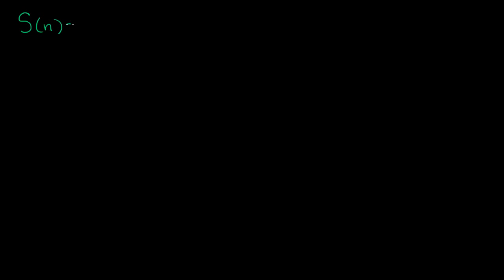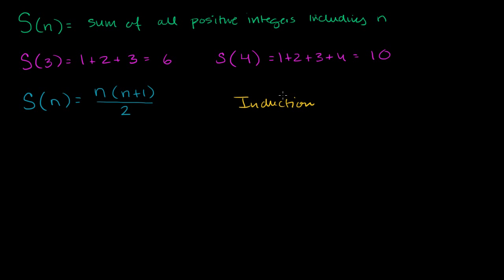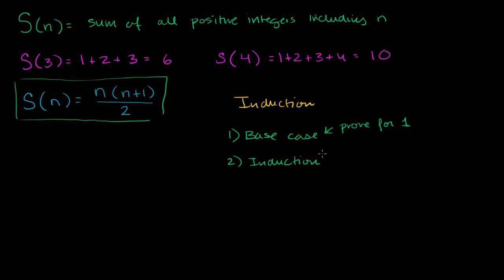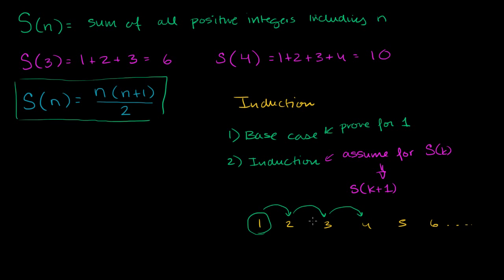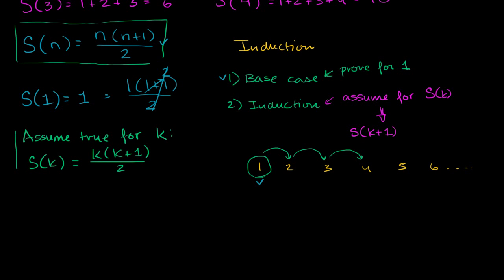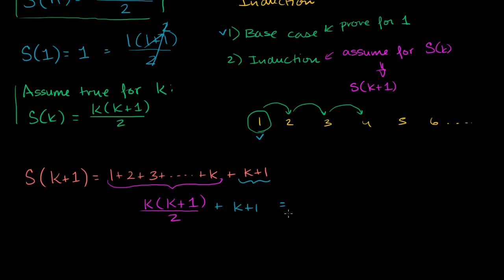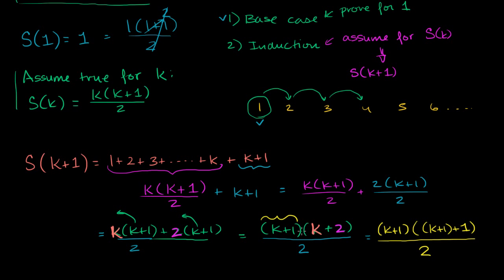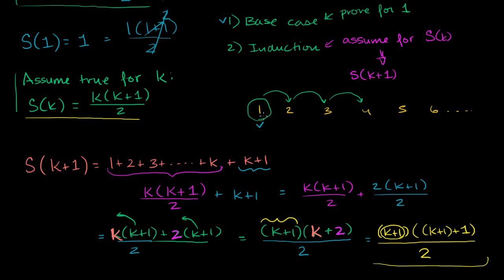92 Proof by Induction